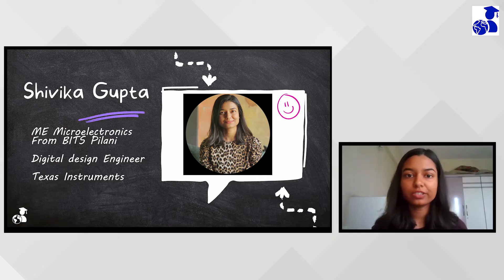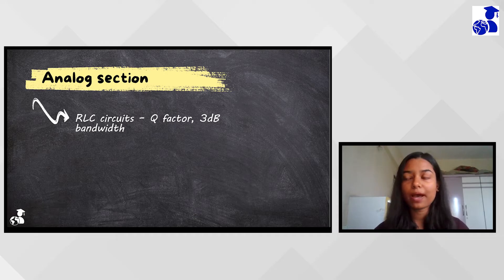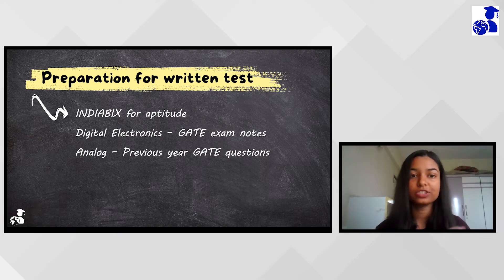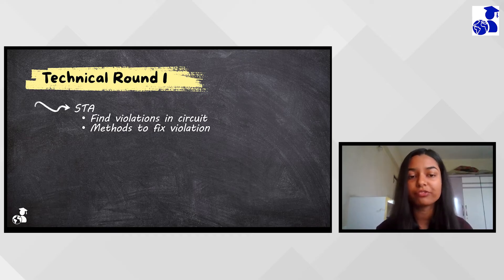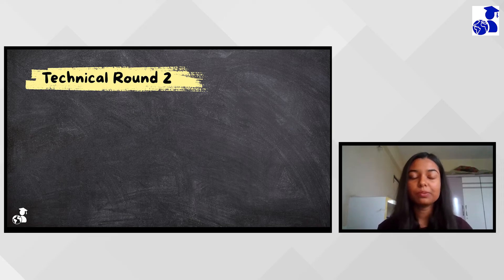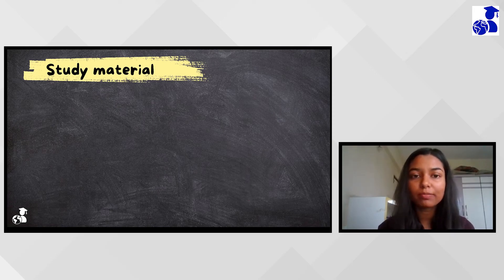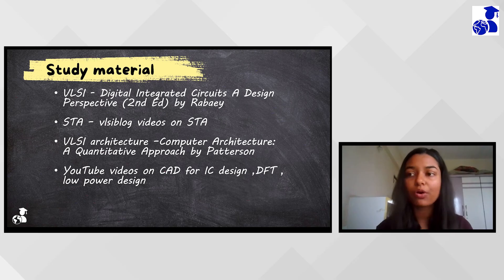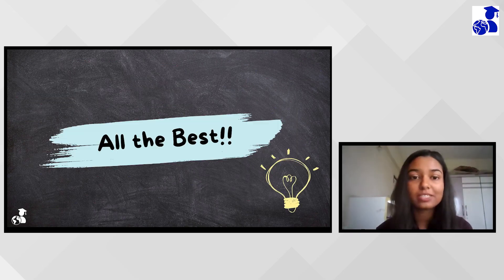Texas Instruments | Interview experience | Preparation Strategy | Digital Design Engineer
👋 Hi everyone! We're delighted to introduce Shivika, a proficient Digital Design Engineer at Texas Instruments.

📚 In-Depth Preparation Strategies & Tips:
Getting a job at a big company like Texas Instruments isn't easy. Shivika will tell us about how she studied, the important topics she focused on, and the resources she used to prepare for her interviews.

📘 Key Study Areas and Techniques:
Shivika will share the main topics she studied and how she approached them to become a Digital Design Engineer.

🎁 Thanks to Shivika:
A big shoutout and thanks to Shivika for sharing her insightful journey with us.

If you want to share your interview experience please fill this google form we will surely approach you.